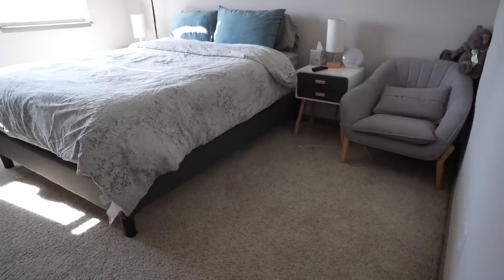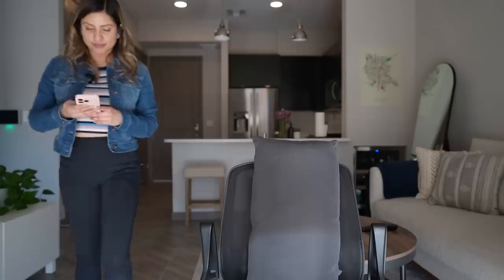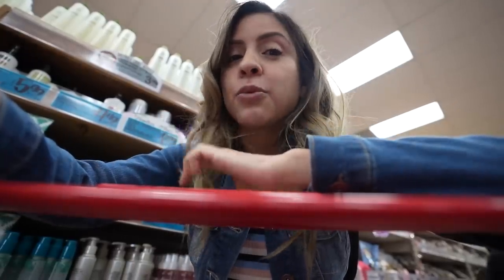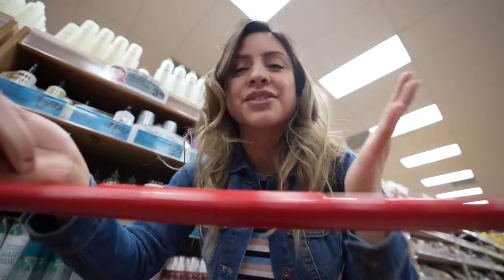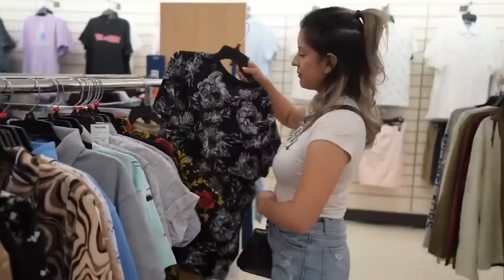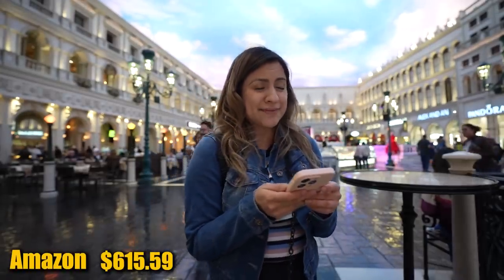How Much I SPEND in One Month Living in LAS VEGAS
Let's see how much money it takes to live in Las Vegas..

What your guess?  Of course every body is different and we all spend our money differently. Living in Las Vegas at one point was a piece of cake, but as more and more people keep moving here, it's gotten much more expensive. I'm hoping this video helps a little to see what my daily and monthly expenses are when in comes to living in Las Vegas. My expenses may be a little different since I am a single girl, I live alone, I'm not married, and no kids, so whatever income I make, I only spend on myself and my Youtube Channel. Hope you enjoy!

norma.geli

My Gear:
Sony A7C
Sony RX100 VII
Rode Microphones Wireless Go
Rode Video Micro
Raleno LED Video Light
Large Tripod
Small Tripod
Small Tripod #2
SD Cards
Camera Backpack
Camera Batteries
Editing Laptop
Mini Microphone for Cameras